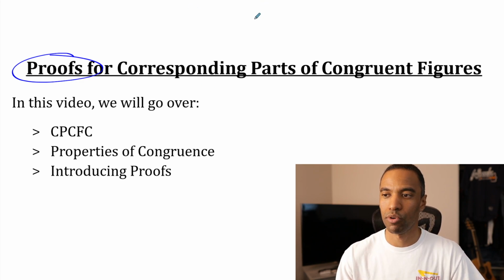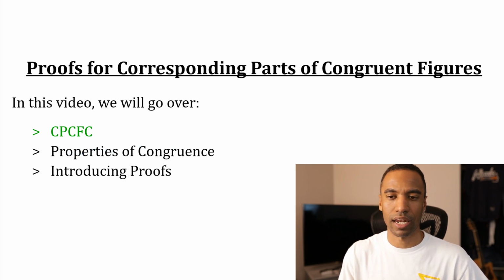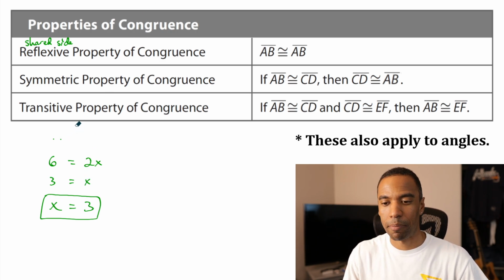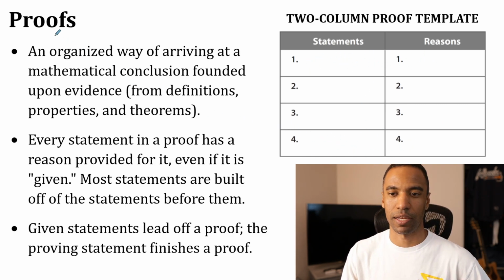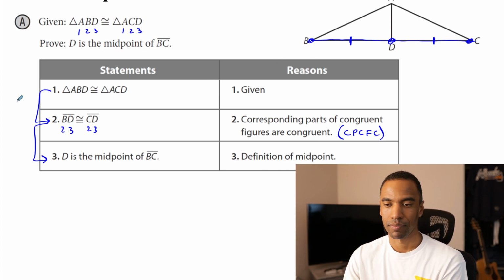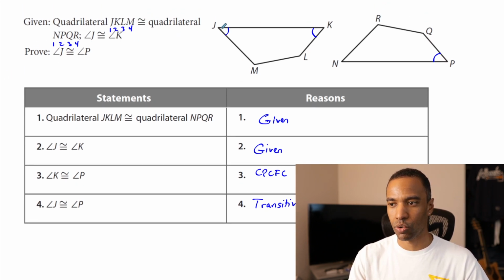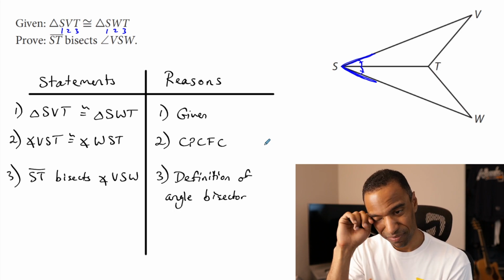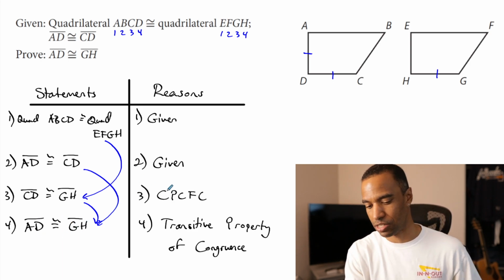Proofs for Corresponding Parts of Congruent Figures